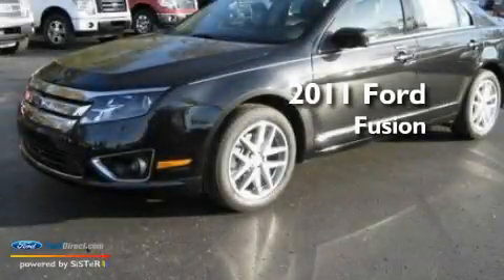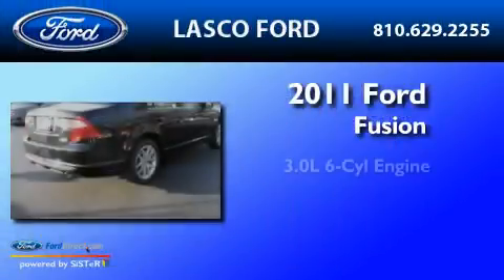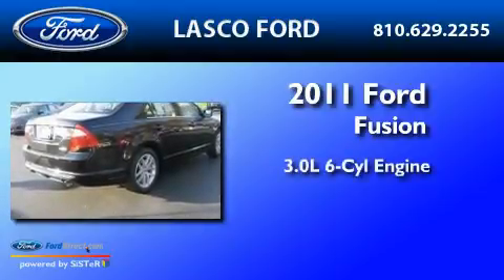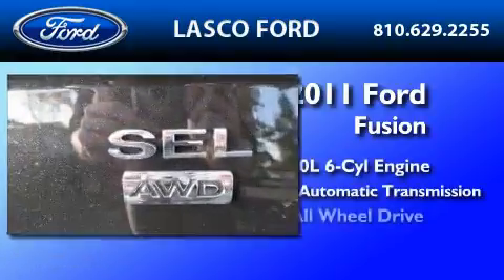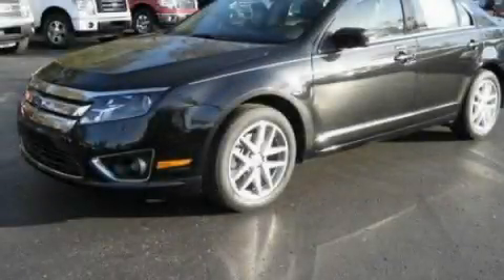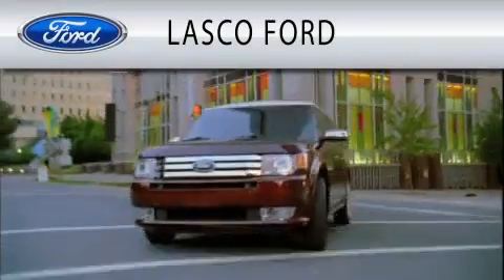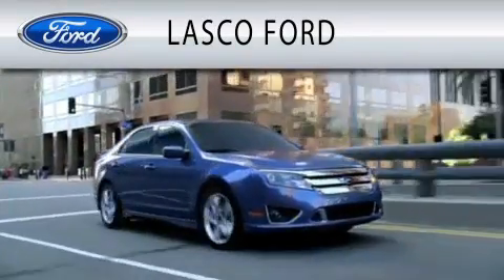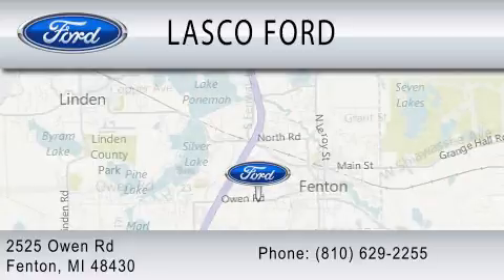2011 FORD FUSION MI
Year : 2011

 Make : FORD

 Model : FUSION

 Engine : 3.0L V6

 Trans . : AUTO 6SPD

 Lasco Ford

 2525 Owen Road